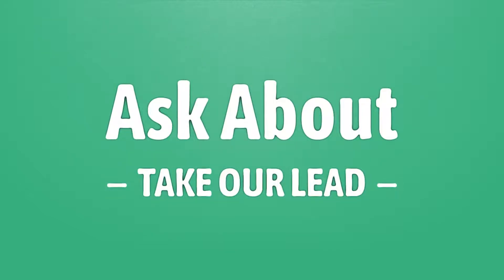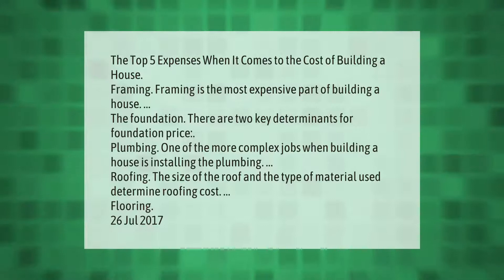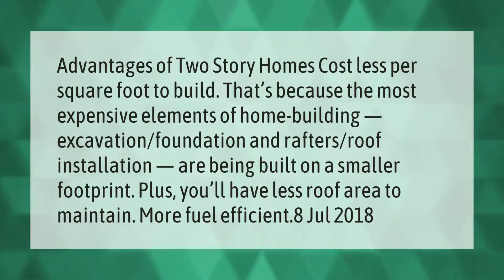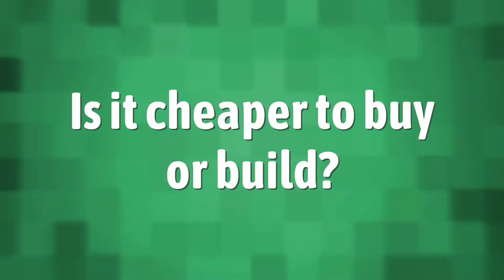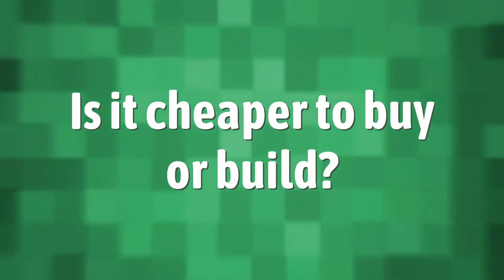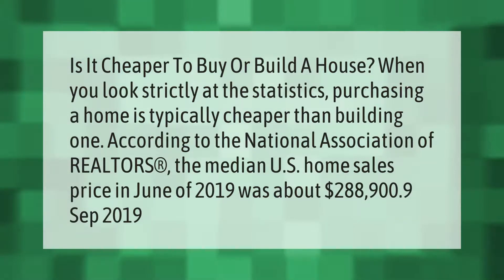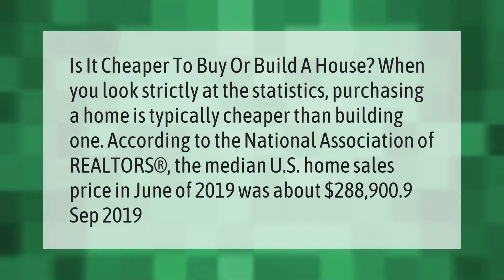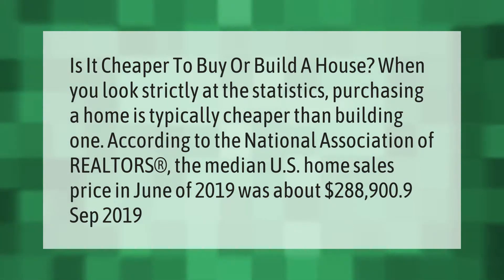What costs the most when building a house?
00:00 - What costs the most when building a house?
00:49 - Is it cheaper to build a 2 story home?
01:23 - Is it cheaper to buy or build?

Laura S. Harris (2021, April 19.) What costs the most when building a house?
    AskAbout.video/articles/What-costs-the-most-when-building-a-house-238356